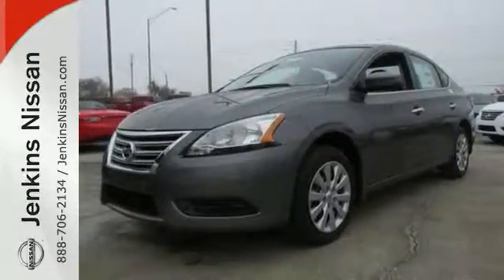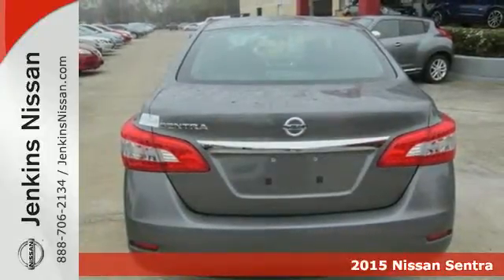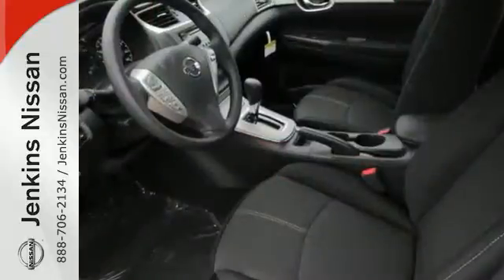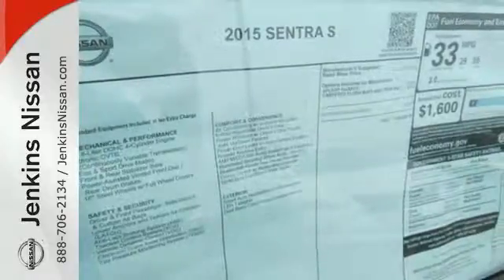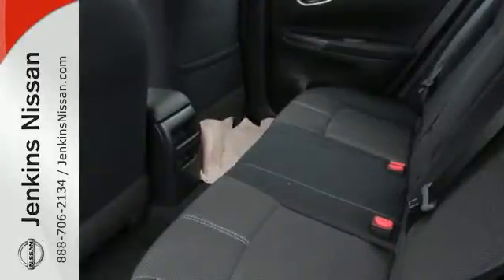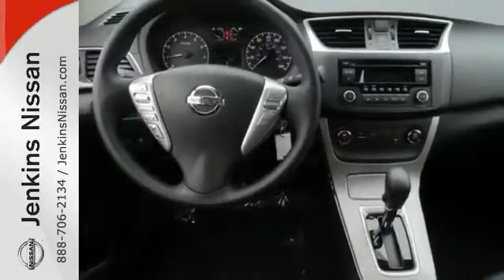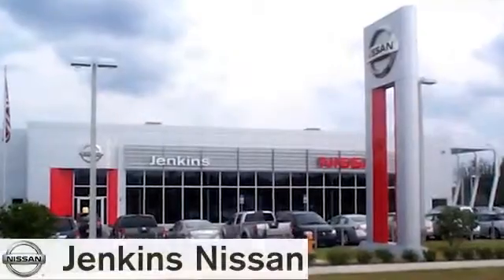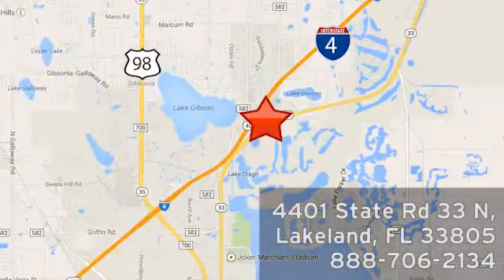2015 Nissan Sentra Lakeland FL Tampa, FL 15S91 - SOLD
Year: 2015
Make: Nissan
Model: Sentra
Trim: 4dr Sdn I4 CVT S
Engine: 1.8 L 4 Cyl. Cyl.
Color: GRAY
Stock #: 15S91
VIN: 3N1AB7APXFY234439

Address:
401 State Rd 33 N